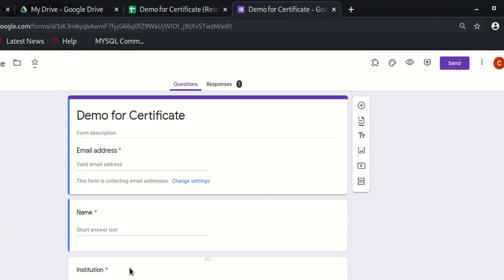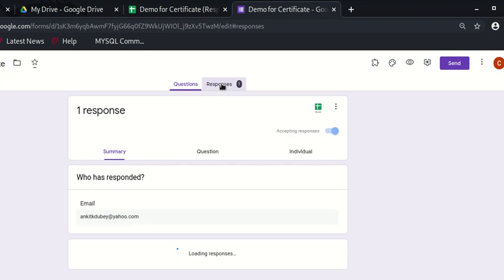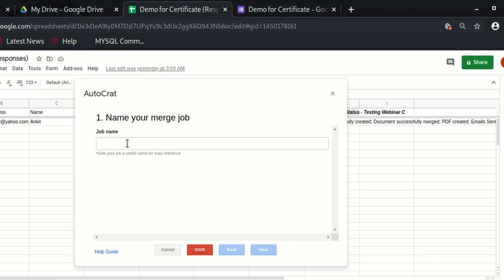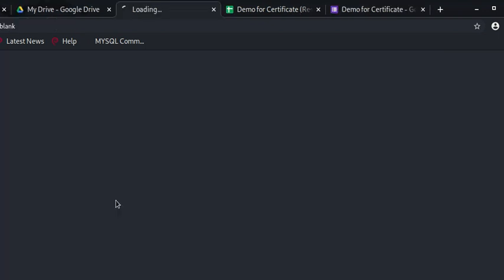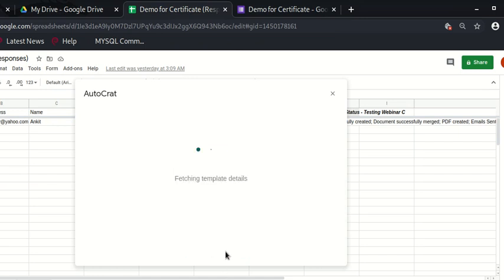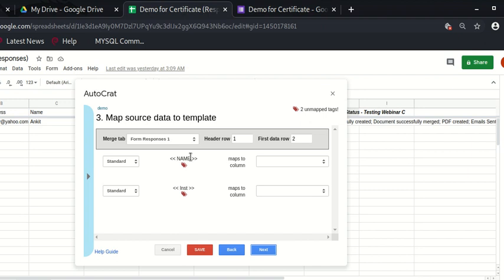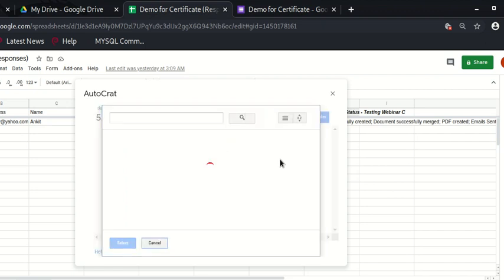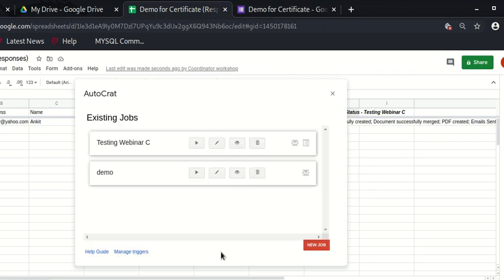Certificate from Response sheet